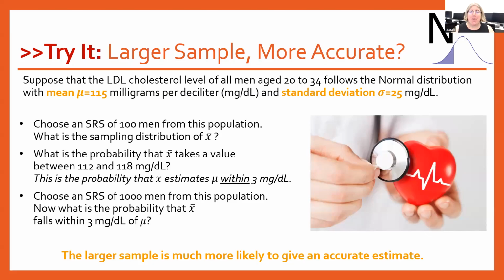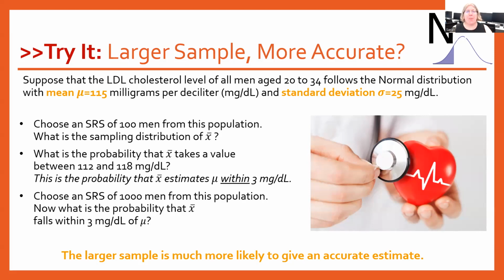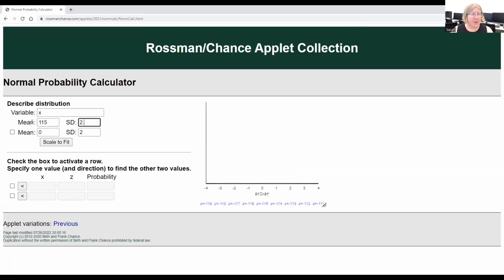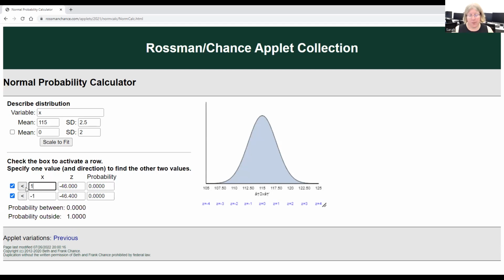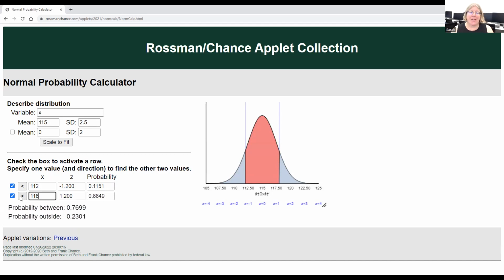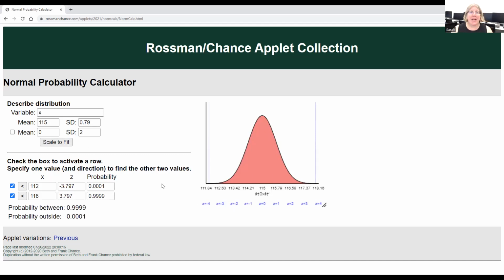Math113 Video 15J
how does sample size impact accuracy in a sampling distribution